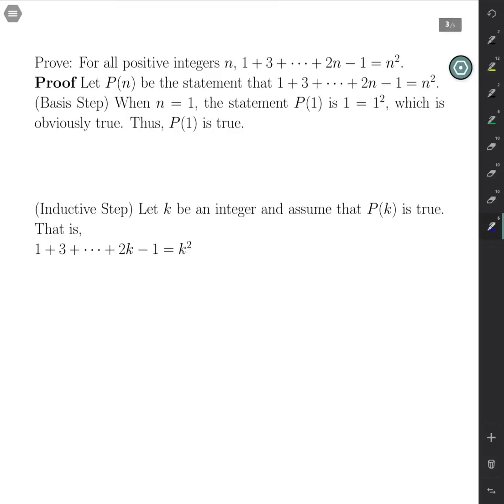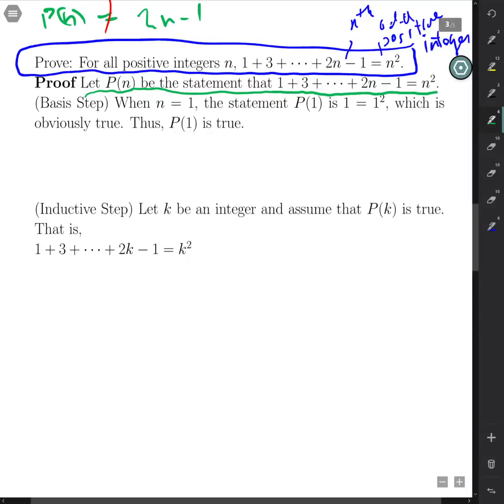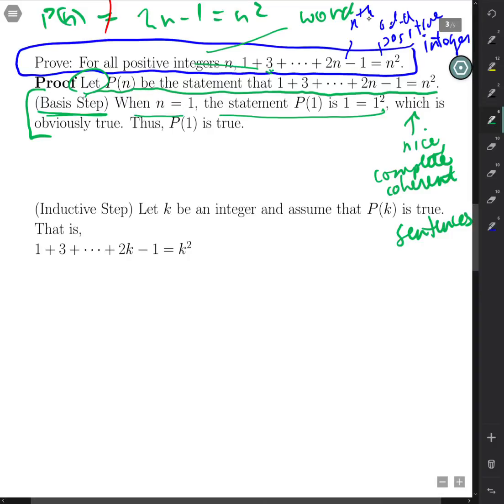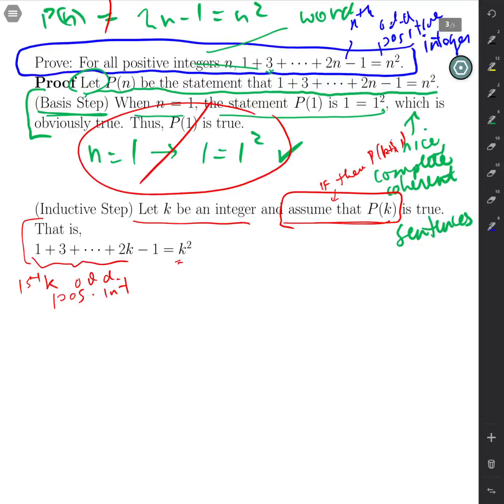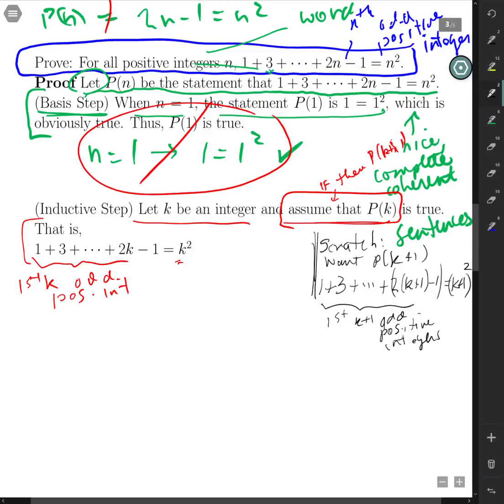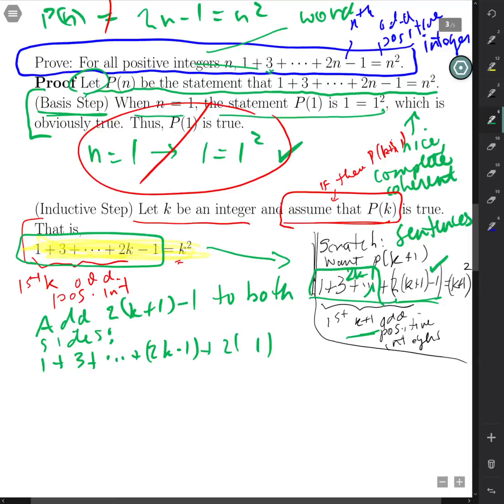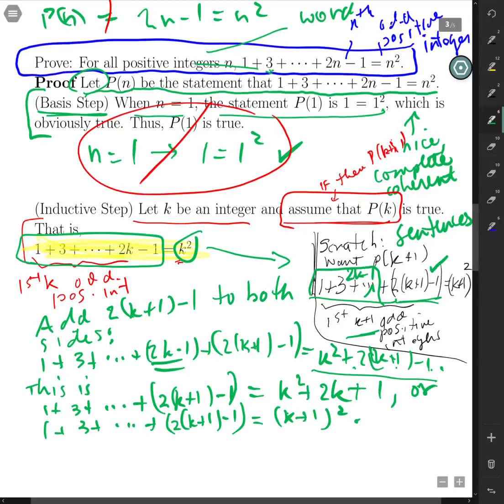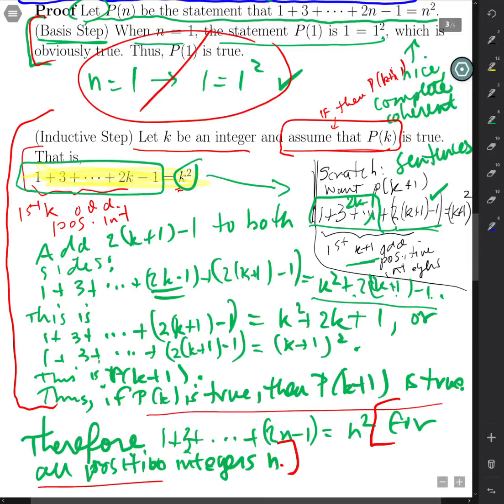2.2 Principle of Mathematical Induction II